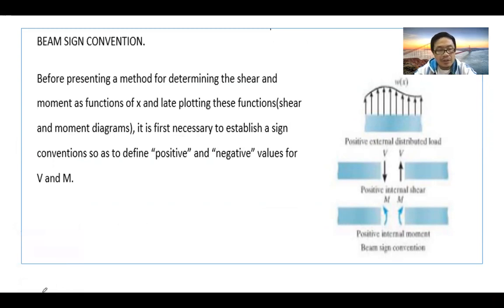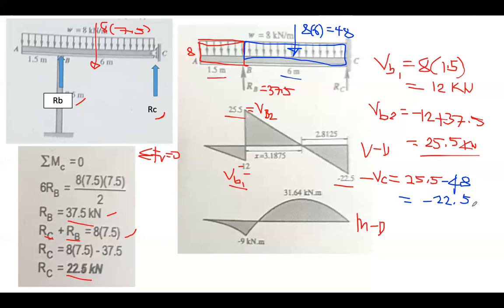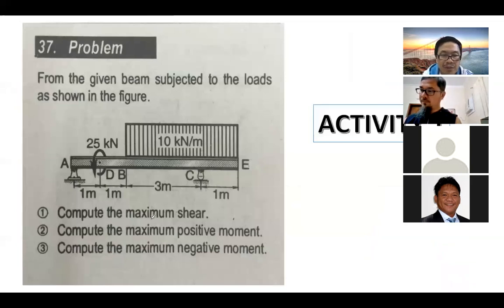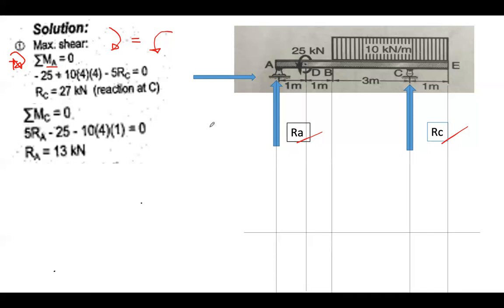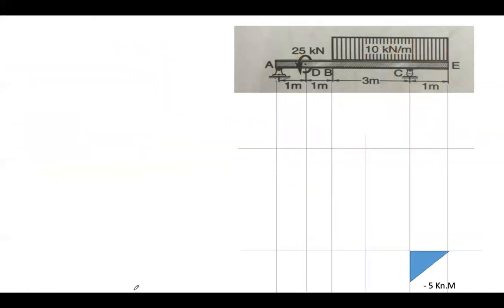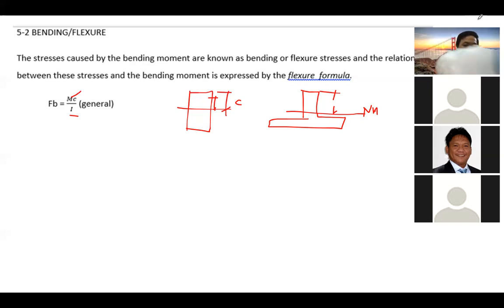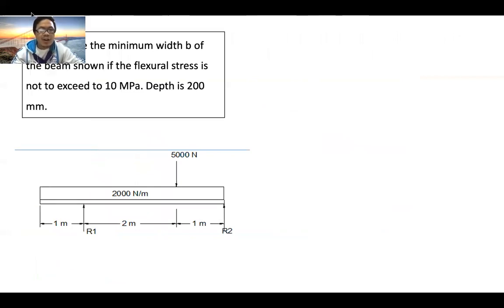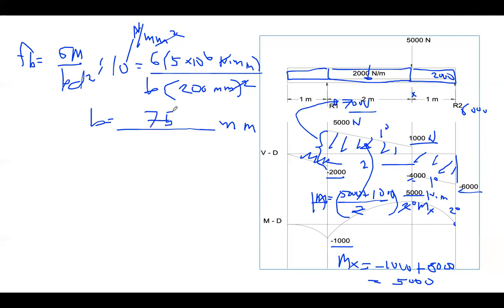WK 6 SHEAR AND MOMENT IN BEAM